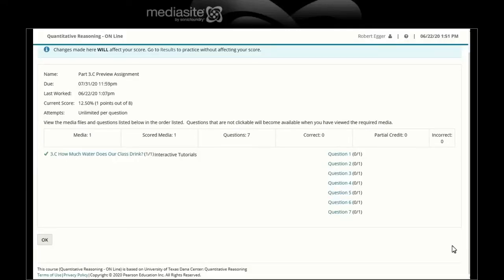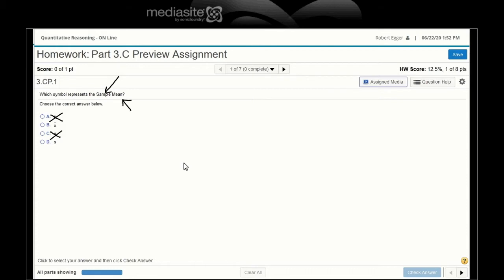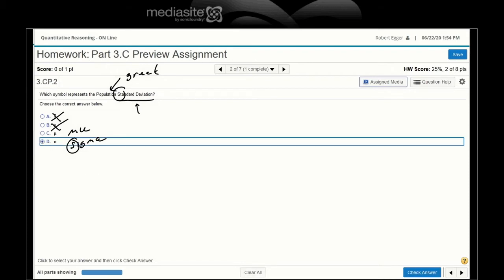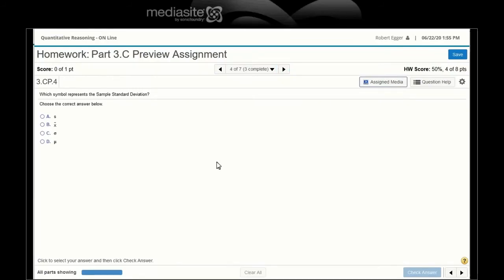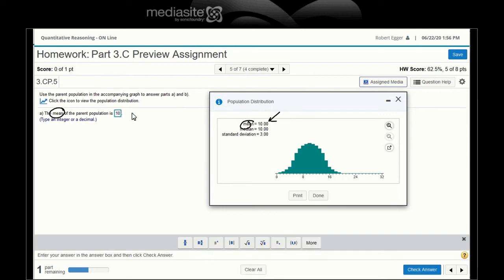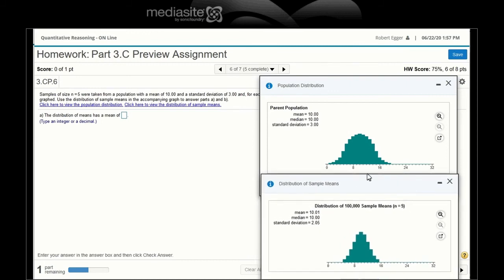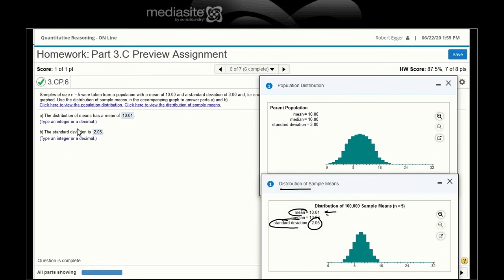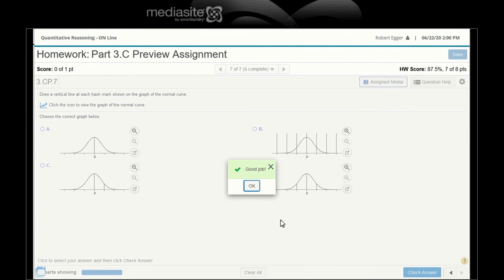Lesson 3C Preview Questions How Much Water Does Our Class Drink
Quantitative Reasoning Lesson 3C Preview Questions - How Much Water Does Our Class Drink